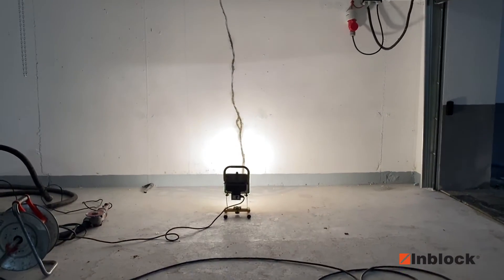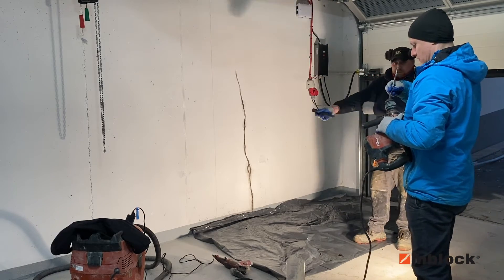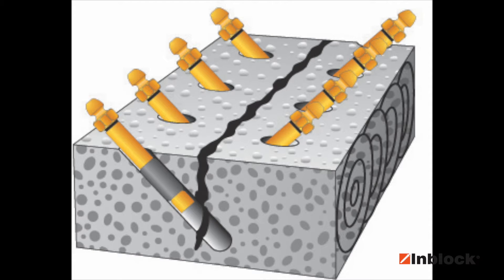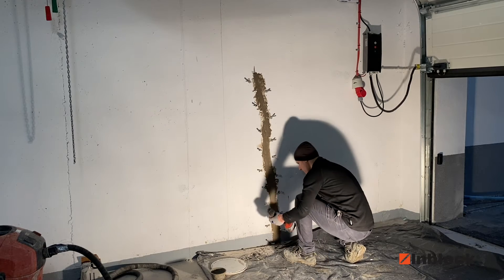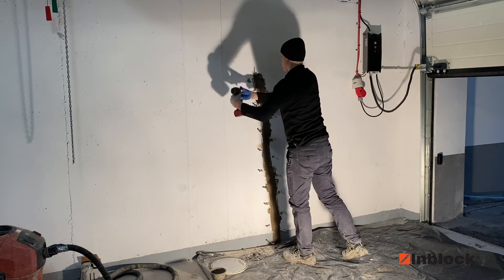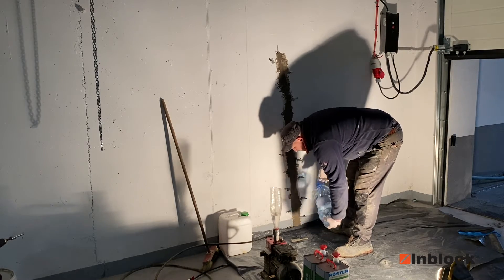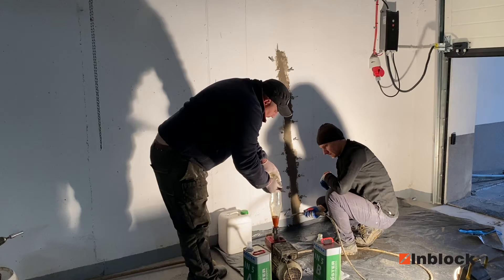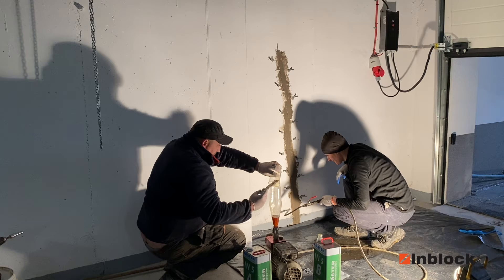Crack injection. How to inject the crack with low viscosity PU based resin.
The film leads step by step through the technology of injection cracks in a reinforced concrete wall.
From the preparation of concrete, through the preparation of the pump and resin.
Drilling, cleaning and installing packers and running the injection itself.